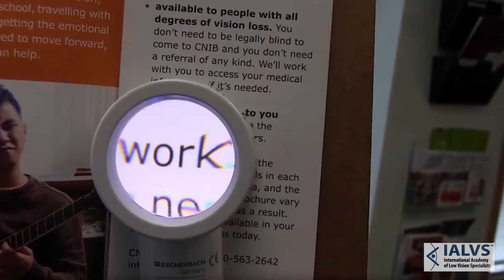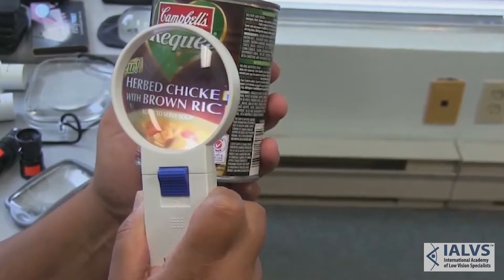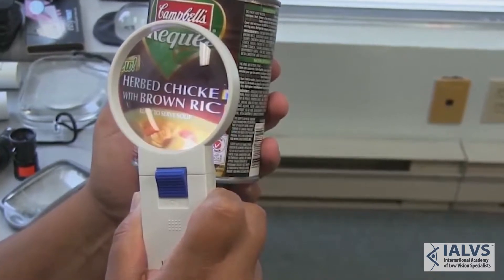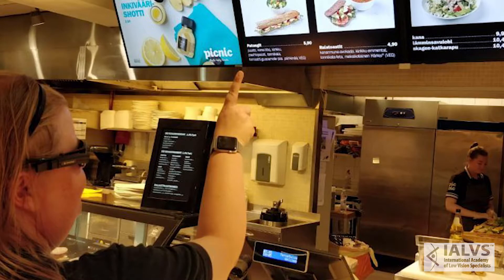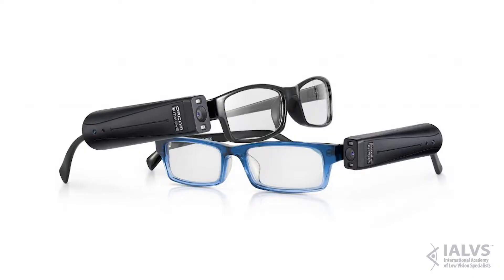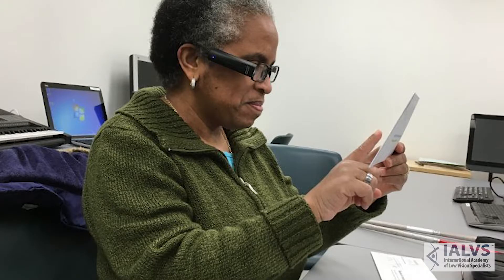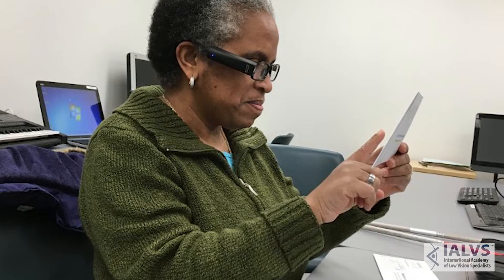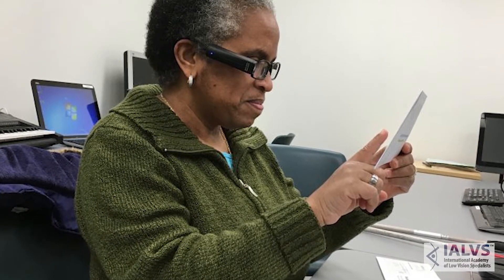Low Vision Devices - OrCam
OrCam is a groundbreaking device that is changing how people with Low Vision can view the world. It is a tiny device that can be clipped to your eyeglasses. The OrCam features a camera, speaker and a cable connected to a larger device. Making use of Artificial Intelligence (AI) software, the OrCam helps the wearer to read text, identify products, recognize faces, and more by reading or announcing information the camera interprets.

The International Academy of Low Vision Specialists Helps Patients Live Their Best Life.

Too many patients leave their eye doctors office believing that there is nothing else that can be done aside from managing the disease. We know differently. The IALVS is passionate about helping people from all over North America recover their day to day functioning.

Our network of highly trained Low Vision doctors help patients throughout the United States and Canada with eye diseases such as macular degeneration, glaucoma, diabetic retinopathy, retinitis pigmentosa, cataracts, and more regain the ability to do the tasks that they want to do.

We can help you find a Low Vision specialist in your area and get you started on the road to better vision solutions for a better quality of life.